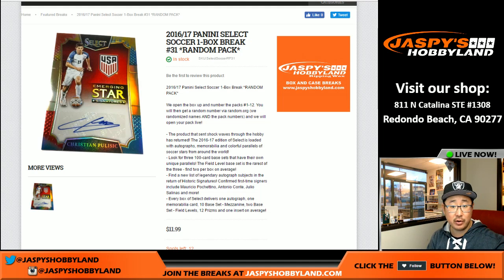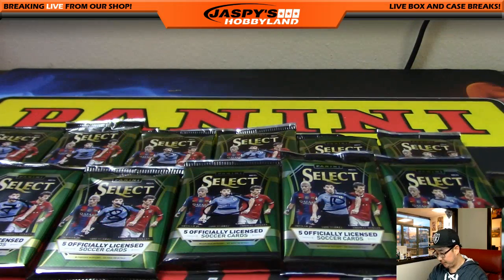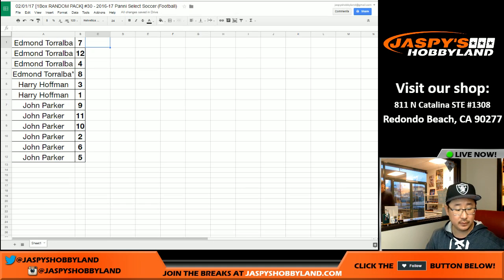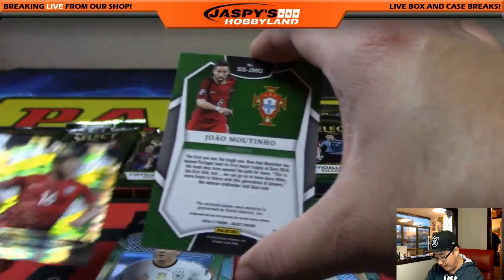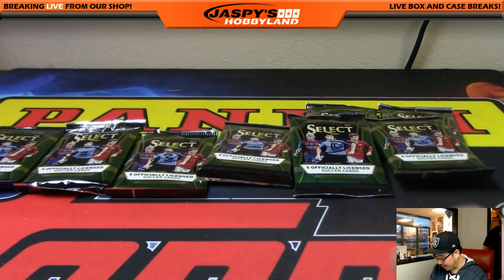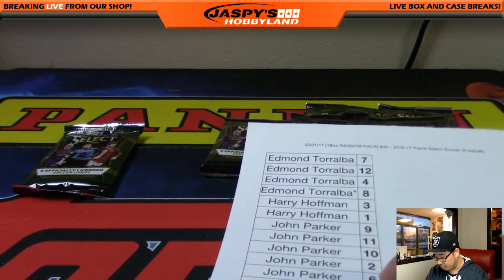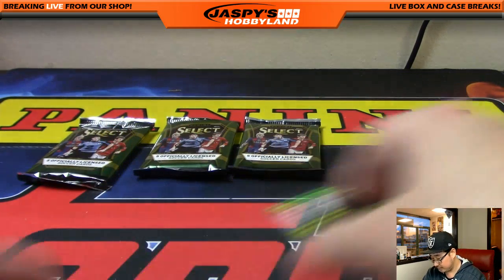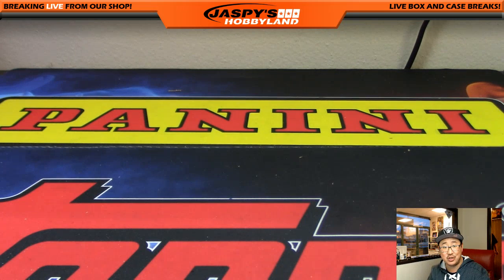02/01/17 [1Box RANDOM PACK] #30 - 2016-17 Panni Select Soccer (Football)